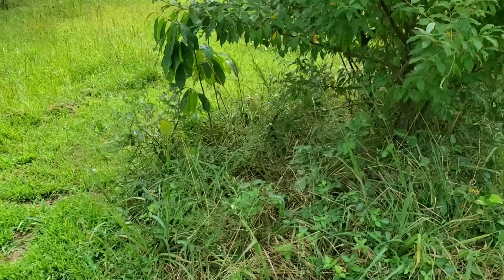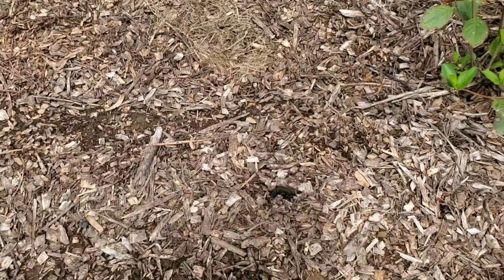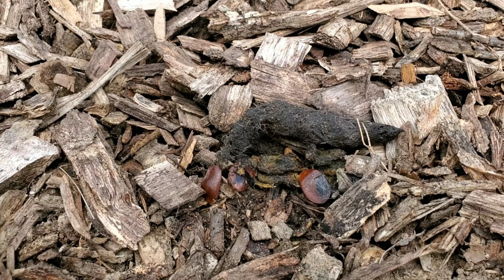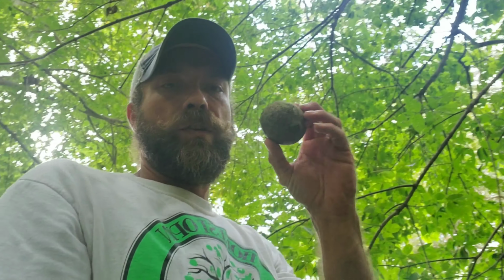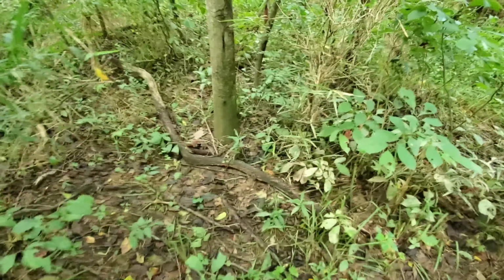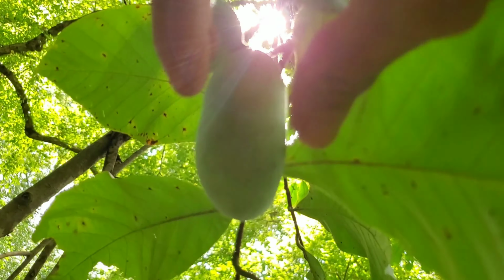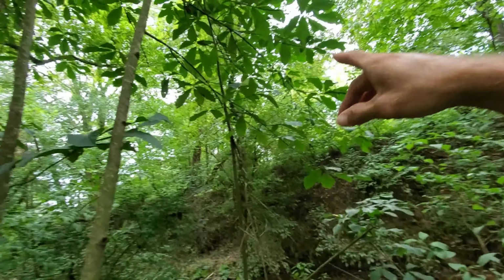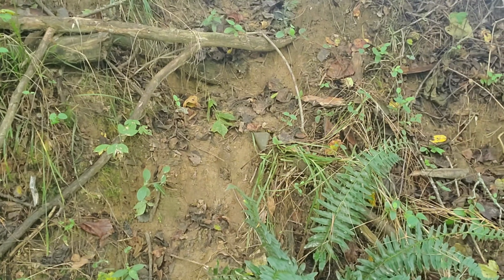Checking On The PawPaw Patch. Are They Ready Yet?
Let's go check on the PawPaw patch and see if any PawPaw's are ready!  What is prompting me to go check? I found some animal scat with papa seeds in it in. The Pawpaw fruit usually ripens mid -August into October. But perhaps we'll get lucky.

Smail mail: 2884 HWY 65 W, Germanton,  NC